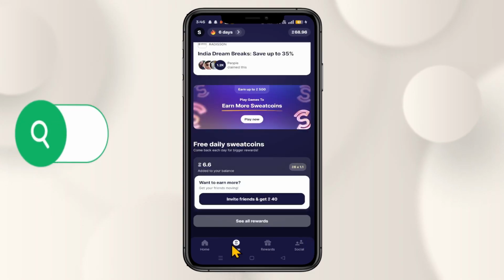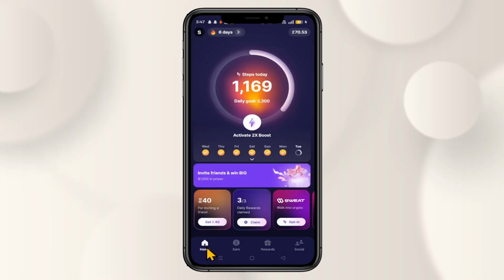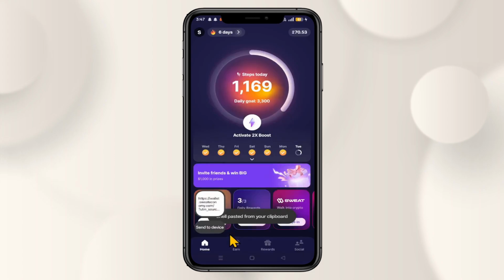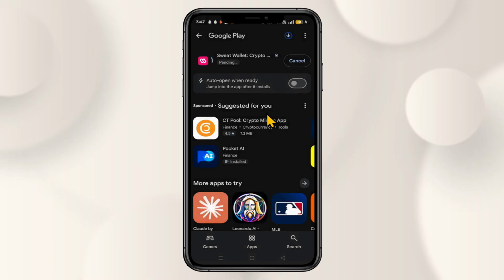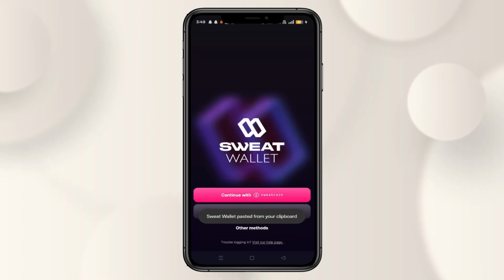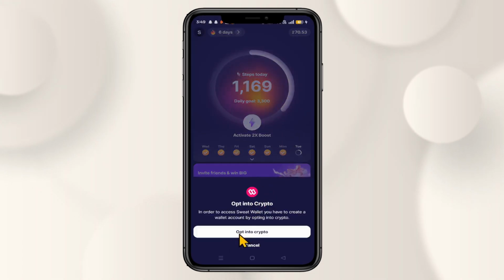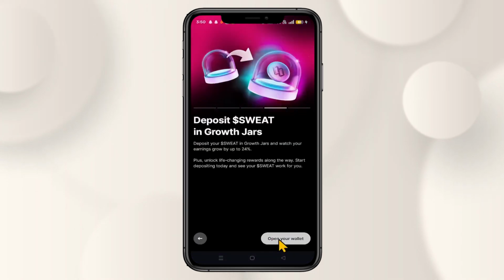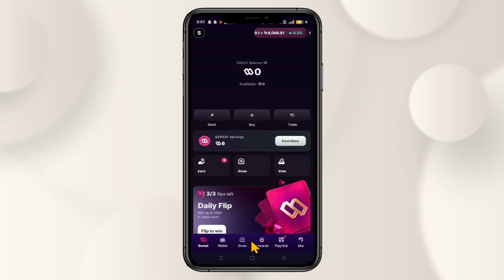How to Enable Walk to Earn on Sweatcoin App 2025?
Learn how to enable Walk to Earn on the Sweatcoin app and start earning rewards just by walking! 🌟 This step-by-step guide shows you how to activate the feature, sync your steps, and maximize your daily Sweatcoin earnings effortlessly. Turn your movement into money and stay motivated to stay fit!

✨ Enable the Walk to Earn feature easily
📲 Sync your phone’s step tracker or smartwatch
💰 Earn Sweatcoins for every step you take

💬 Got questions about enabling Walk to Earn on Sweatcoin? Drop them in the comments!